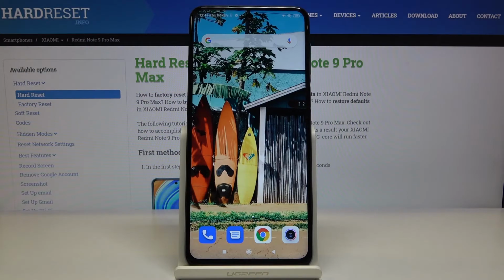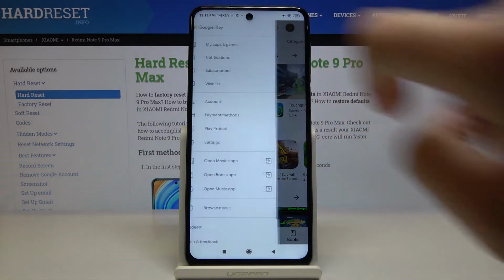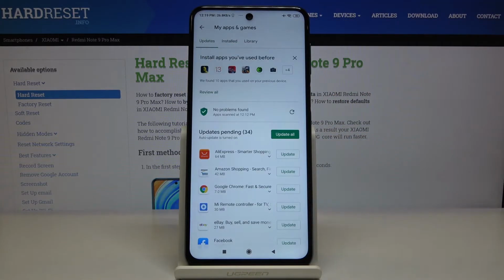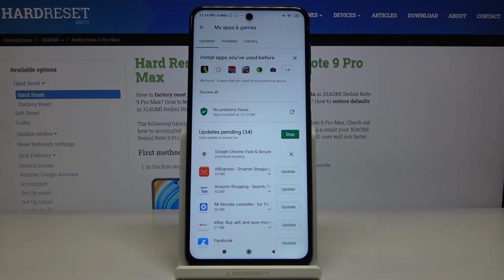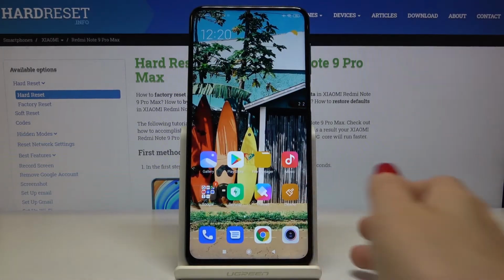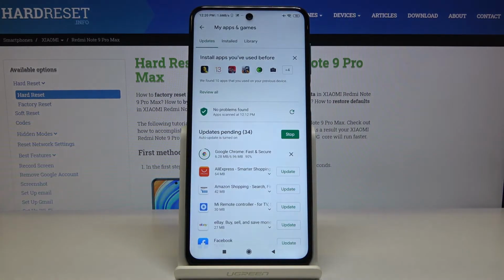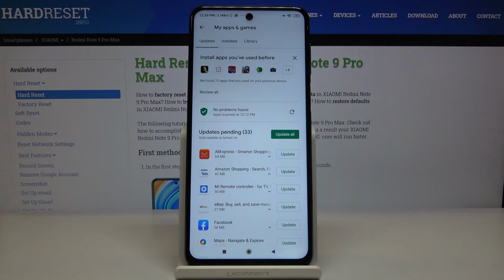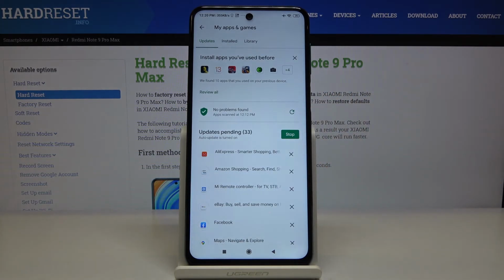How to Update Apps in XIAOMI Redmi Note 9 Pro - Download the Latest App Version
Learn more info about XIAOMI Redmi Note 9 Pro:
In this short tutorial, you can find out how to download the latest App Version on your XIAOMI Redmi Note 9 Pro. Check out our video step by step and find out how to update your apps with ease. Nothing easier, simply find proper App Settings.

How to Update Apps in XIAOMI Redmi Note 9 Pro? How to check for Apps Updates in XIAOMI Redmi Note 9 Pro? How to stay up to date with XIAOMI Redmi Note 9 Pro? How to find Apps Updates in XIAOMI Redmi Note 9 Pro? How to Download Latest App Version on XIAOMI Redmi Note 9 Pro? How to install Latest App Version on XIAOMI Redmi Note 9 Pro?